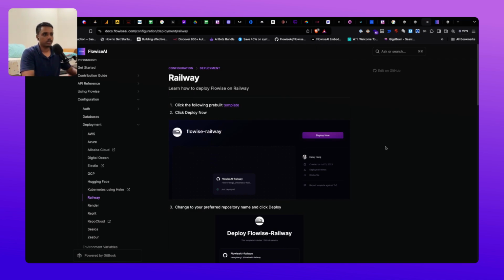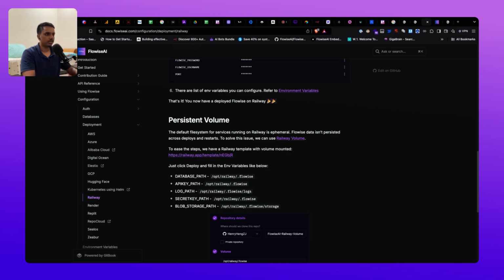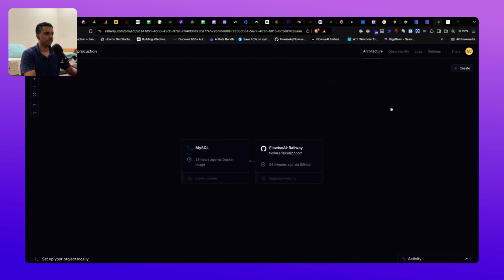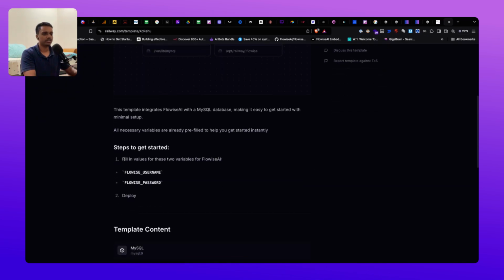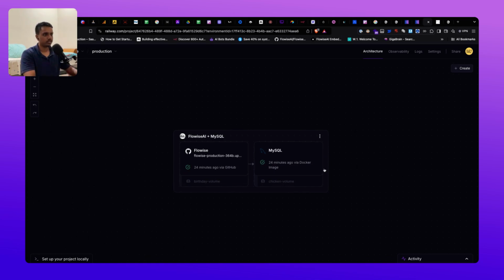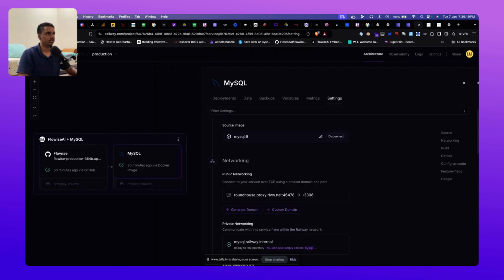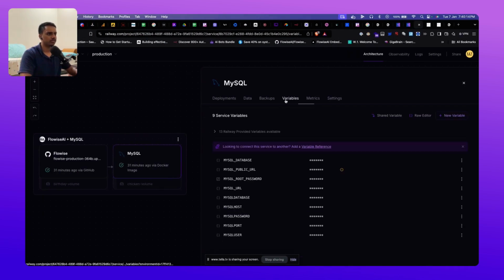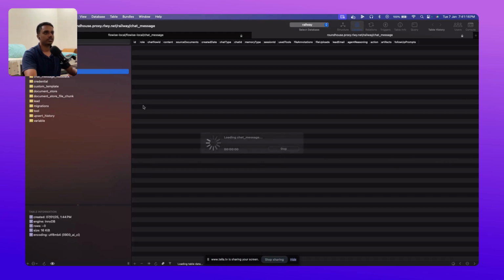Self-Host Flowise AI + MySQL on Railway with Just One Click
This is a video explaining how anyone can self-host Flowise with MySQL database on railway.com

In this call, we’ll discuss any help you need — and if you’re unsure where or how AI fits into your business, we’ll explore what’s possible today and how you can start implementing practical solutions. No hard sells, no pitch — just a genuine, value-first conversation :)